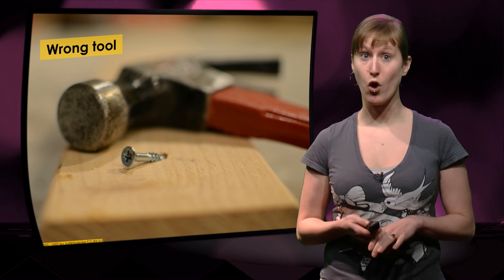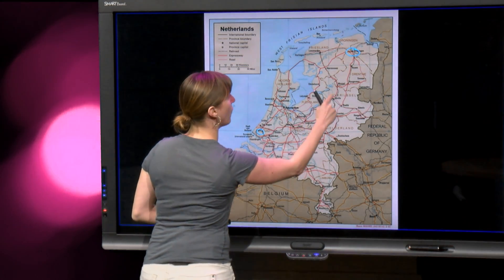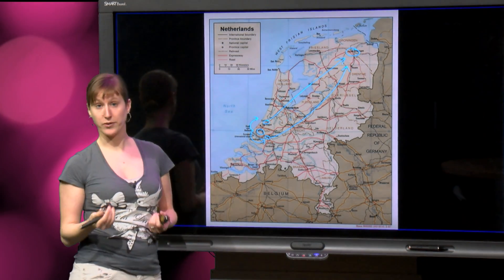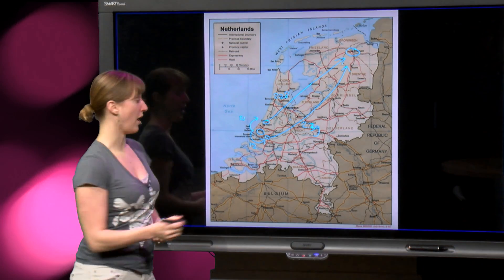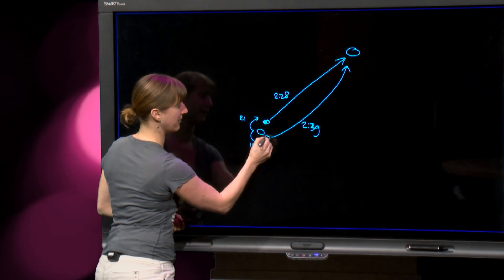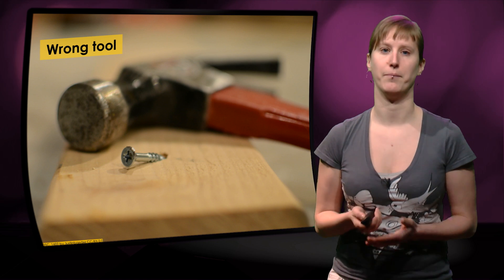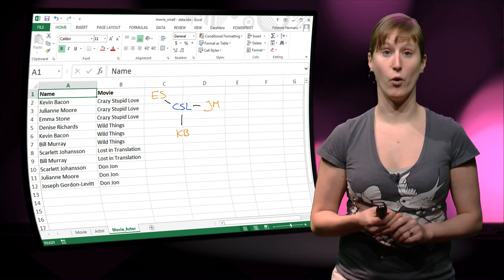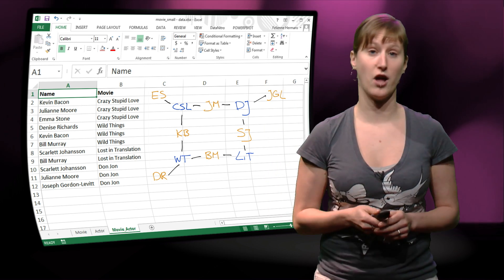EX101x - 8.2 - Graphs to the rescue